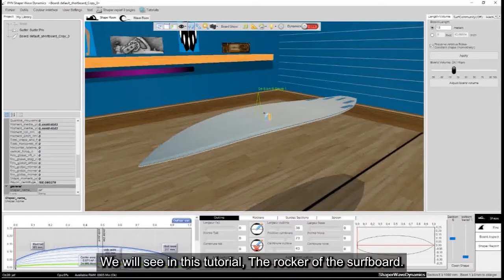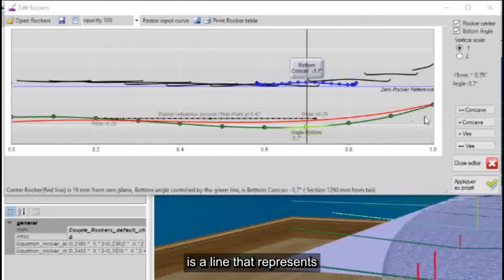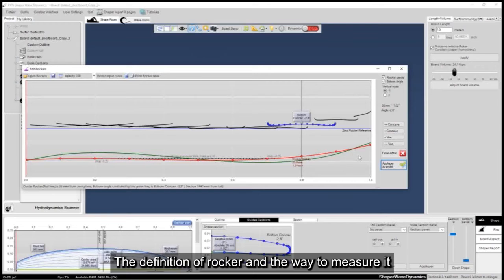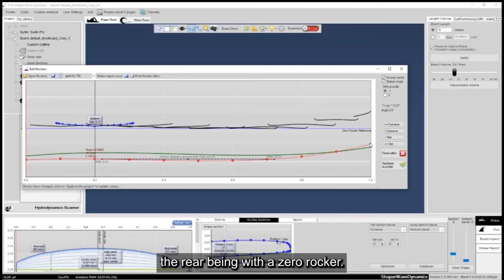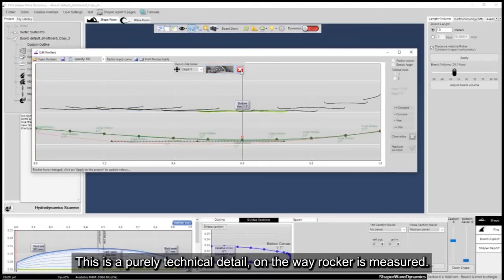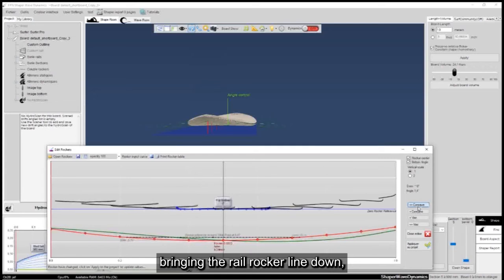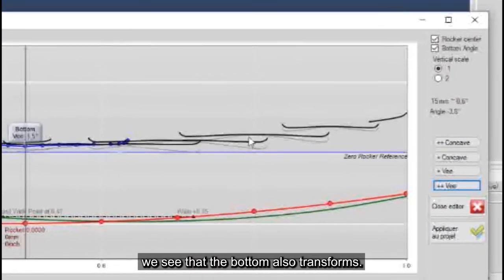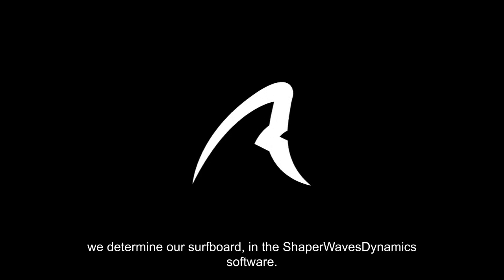Surfboard rocker, design the rocker and board bottom shape , how to shape rockers of surfboards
tutorial_shaperoom_rocker_en: The surfboard rocker création with Shaper wave dynamics software. how to shape surfboard rocker, design the rocker and board bottom shape , rockers of surfboards download software encyclopedia of surfing